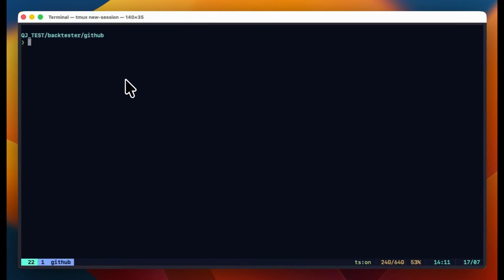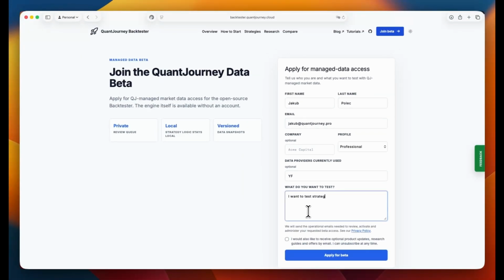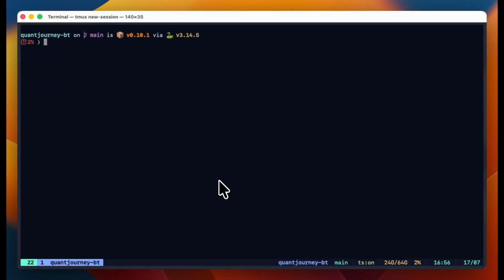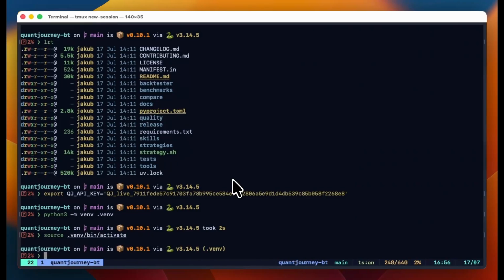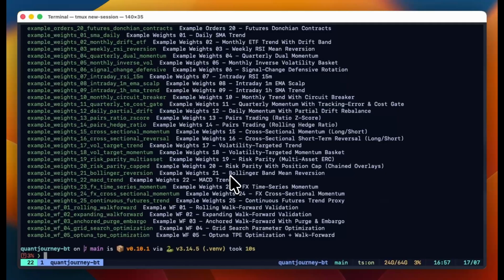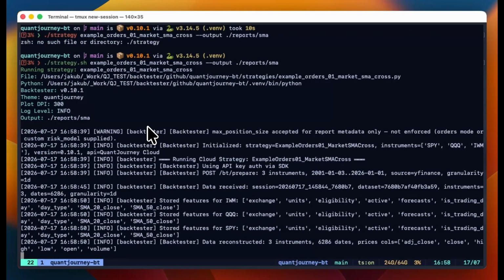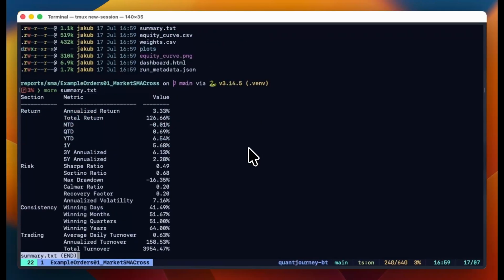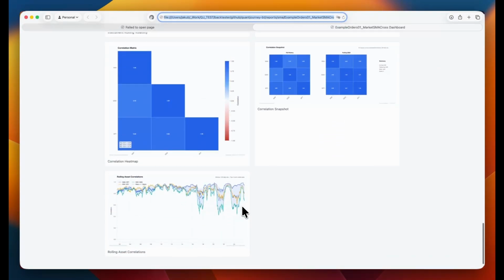Run Your First Quant Strategy in 5 Minutes | QuantJourney Backtester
Run your first quantitative trading strategy in about five minutes using the open-source QuantJourney Backtester.

In this tutorial, you will learn how to:
• Get the backtester from GitHub
• Create a free QuantJourney account
• Generate an API key
• Run a ready-to-use strategy
• Review performance charts, trades, drawdowns, risk metrics, and the interactive dashboard

The backtesting engine runs locally. Your strategy code, parameters, and research stay on your computer and are not uploaded or shared with us.

QuantJourney Backtester includes 50 example strategies that you can run, inspect, modify, and use as starting points for your own research.

Topics covered in the research guides:
• Strategy research workflow
• Position sizing and risk budgeting
• Signal quality
• Statistical validation
• Execution costs
• Walk-forward analysis
• Optuna optimization
• Pairs trading

Start with an example. Change one assumption at a time. Validate everything.